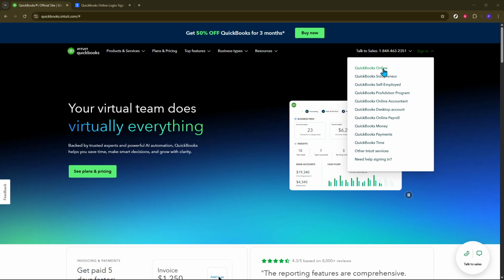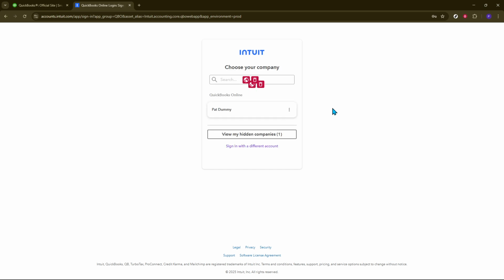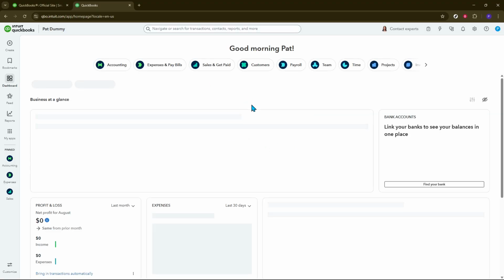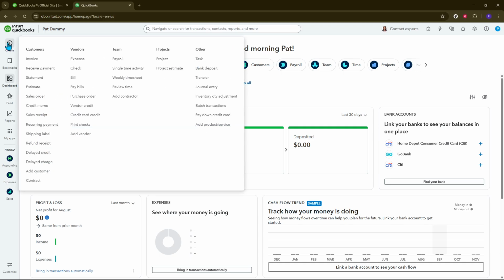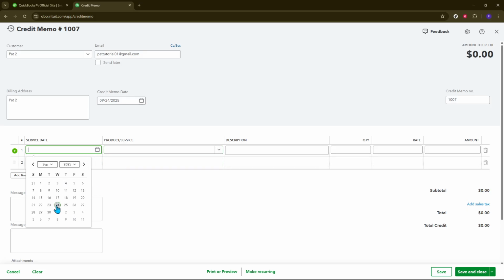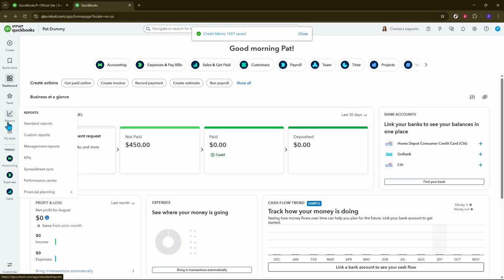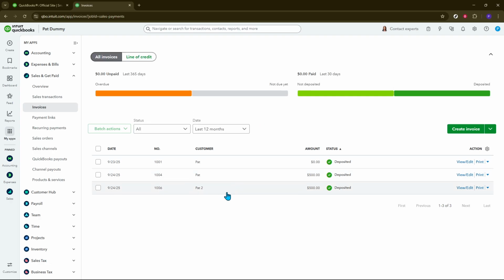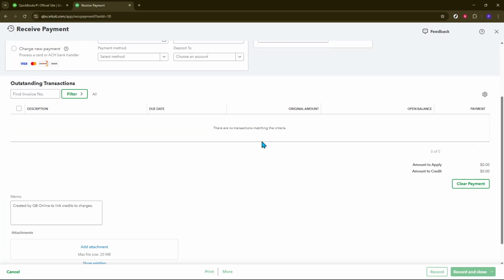How to Add Credit to QuickBooks Invoices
Need to give a customer credit in QuickBooks Online? 📝💳
This step-by-step tutorial shows you how to:

✅ Create a credit memo for a customer
✅ Apply the credit memo to an existing invoice
✅ Adjust and track invoice balances easily
✅ Keep your customer accounts accurate and organized

Easily add and apply credits to invoices in QuickBooks Online for 2025!